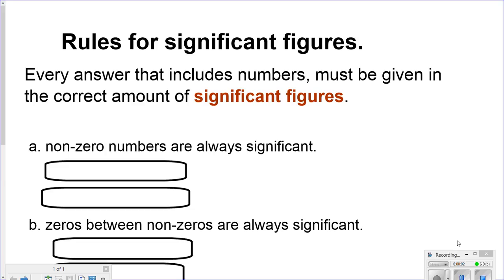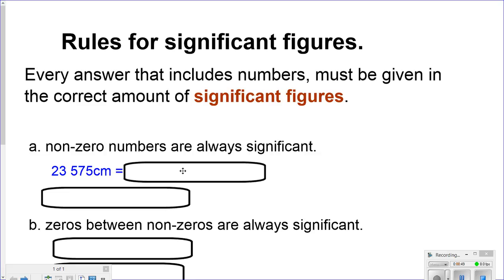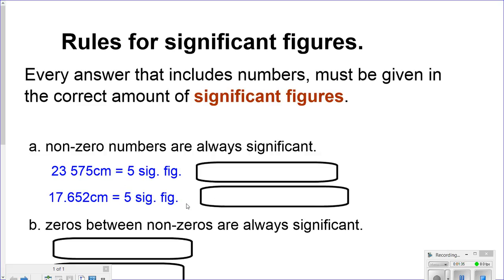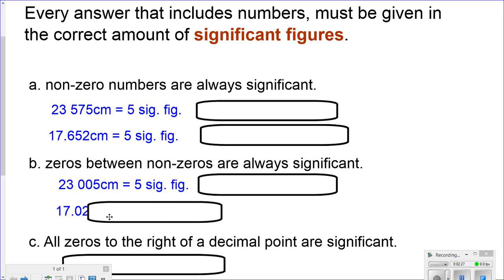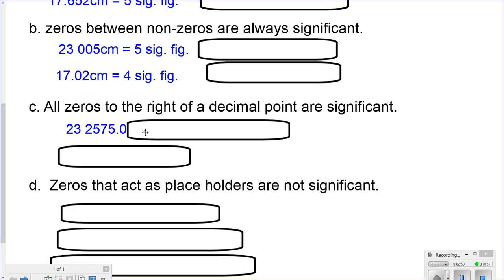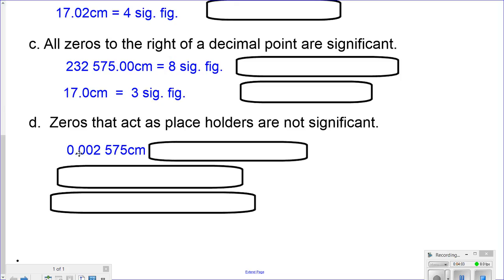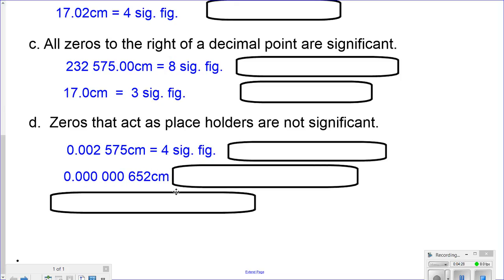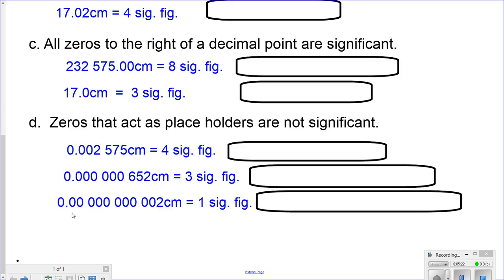significant figure rules